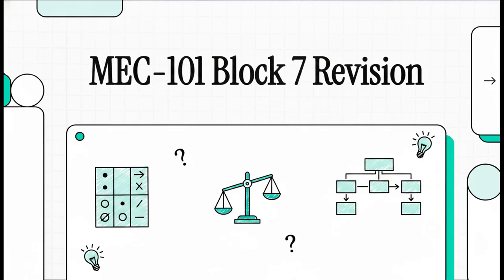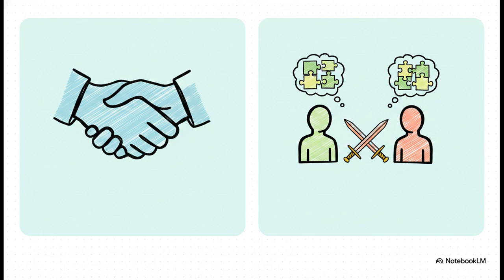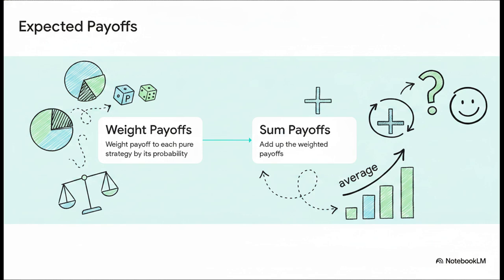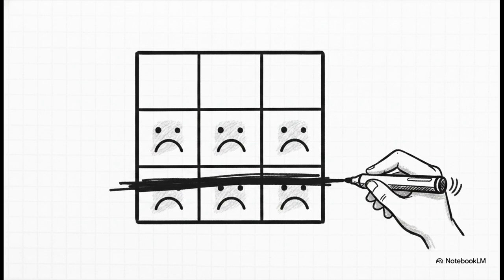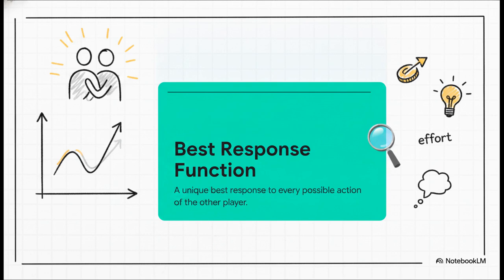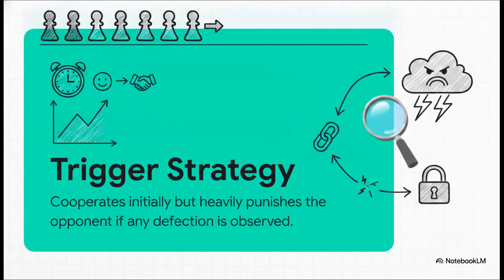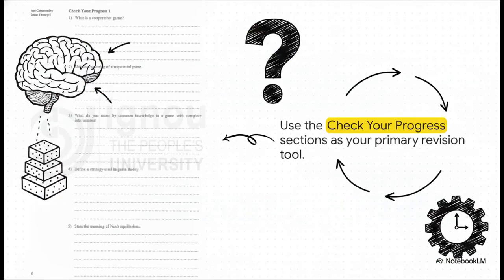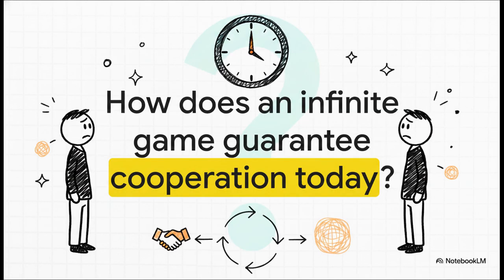IGNOU MEC-101 Block 7 Complete Summary | Term-End Exam Revision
📚 IGNOU M.A. Economics – MEC-101 Block 7 Complete Summary

In this video, you'll get a complete and easy-to-understand summary of MEC-101 Block 7. This lecture is designed for IGNOU M.A. Economics students preparing for the Term-End Examination (TEE) and assignments.

✅ Topics covered:
- Complete Block 7 summary
- Important concepts explained in simple language
- Key points for quick revision
- Exam-oriented discussion
- Last-minute revision notes

For free access of notes, do follow telegram channel:-

This video is perfect for students who want to revise the entire block in less time without missing important concepts.